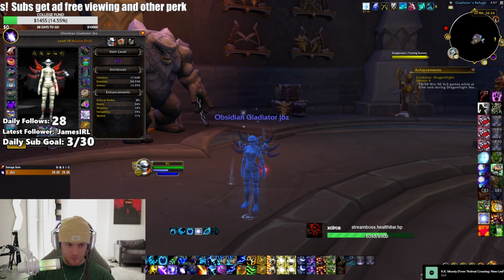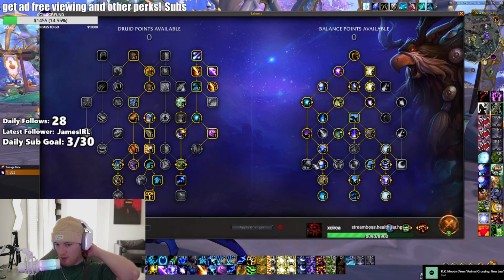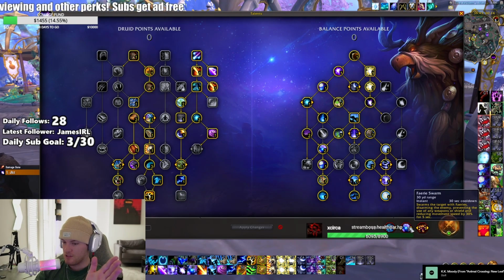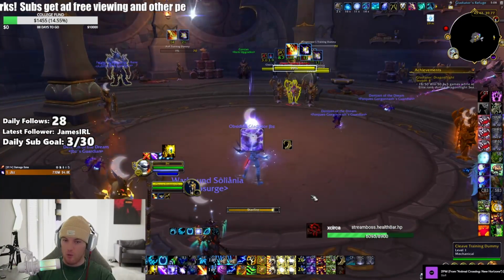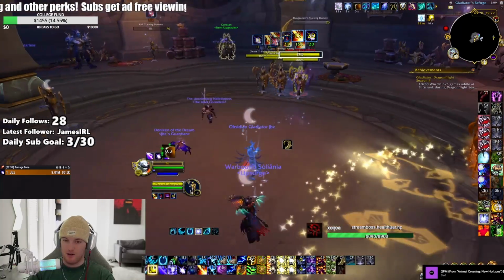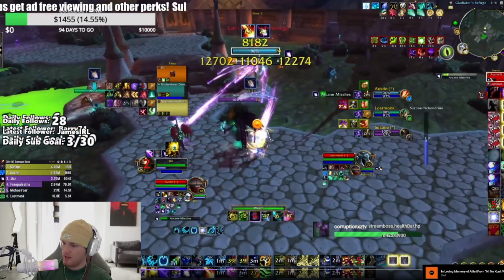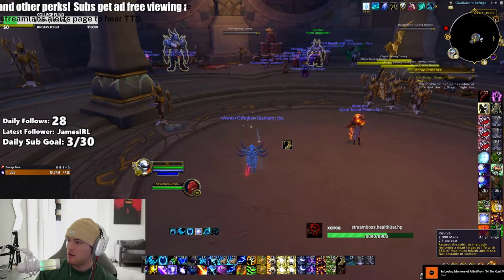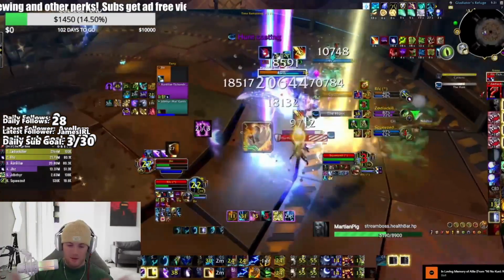#1 Balance Druid Shuffle Guide | How to get CR! | 10.2.7 Boomy PvP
00:00-01:10 - Intro
01:10-04:54 - Gearing
04:54-11:30 - Talents
11:30-15:06 - Damage
15:06-28:53 - Strategies